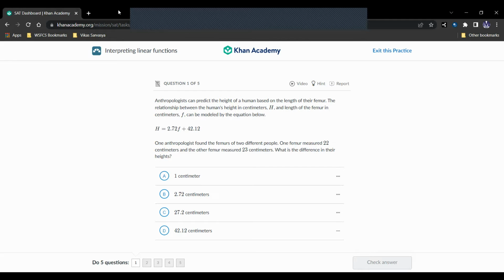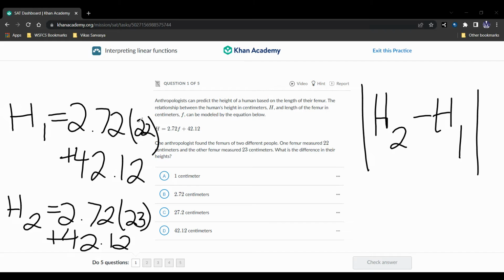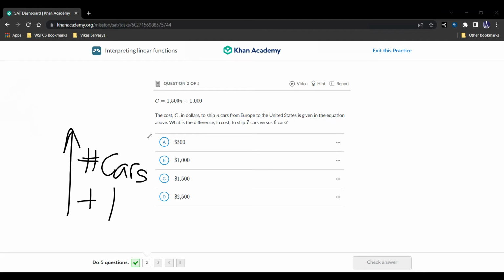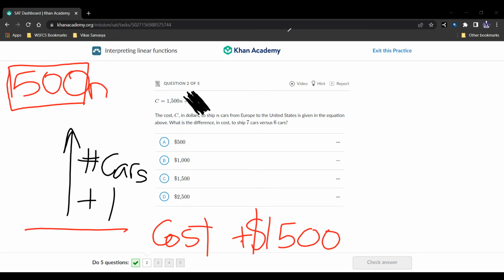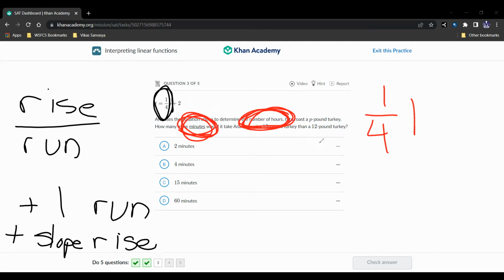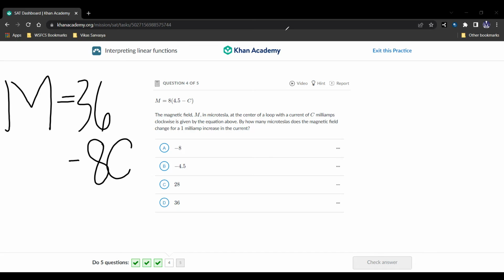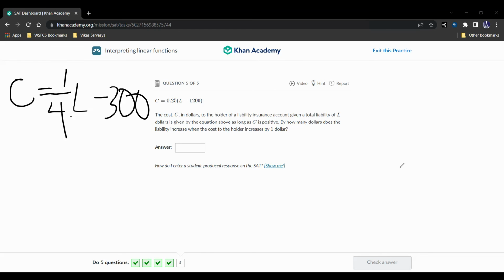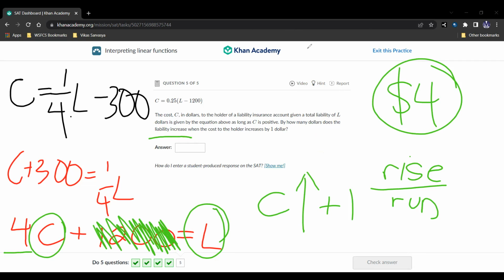SAT Math Review: Interpreting Linear Functions (S0, E2)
By a 1590 Scorer (800 Math, 790 RWL)! This video the SAT Math Review for Interpreting Linear Functions. This video was by Vikas Sarvasya.